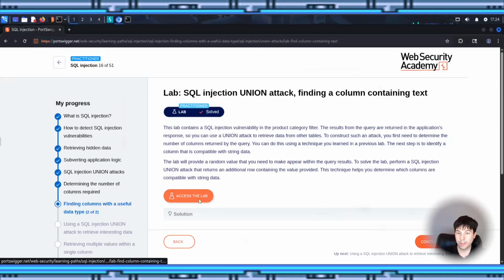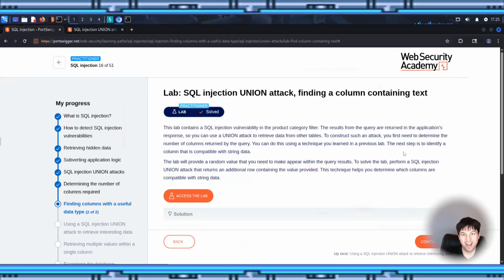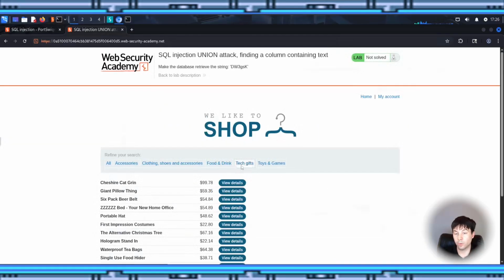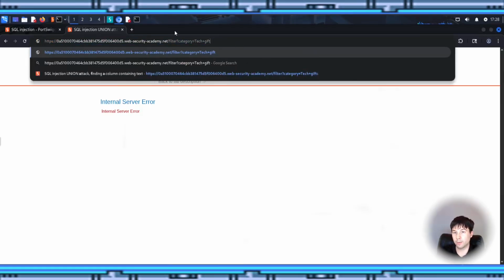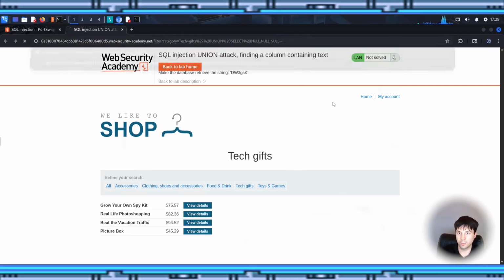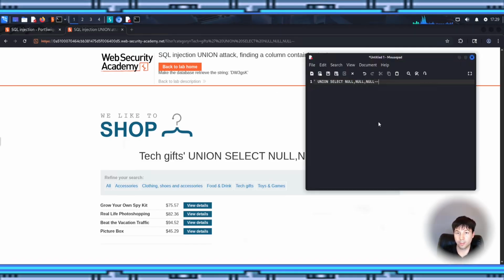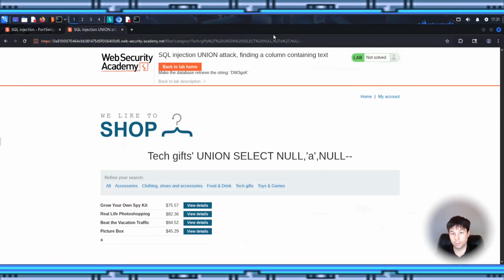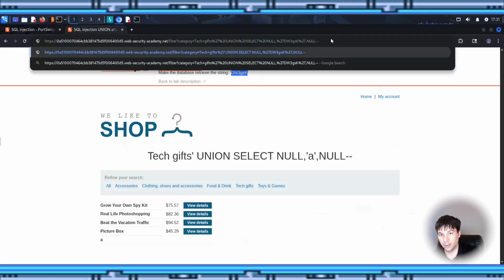SQL injection Lab 4 UNION attack, finding a column containing text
We will be covering the 4th lab for SQL  Injection for Portswigger Web Security Academy.

This lab contains a SQL injection vulnerability in the product category filter. The results from the query are returned in the application's response, so you can use a UNION attack to retrieve data from other tables. To construct such an attack, you first need to determine the number of columns returned by the query. You can do this using a technique you learned in a previous lab. The next step is to identify a column that is compatible with string data.

The lab will provide a random value that you need to make appear within the query results. To solve the lab, perform a SQL injection UNION attack that returns an additional row containing the value provided. This technique helps you determine which columns are compatible with string data.